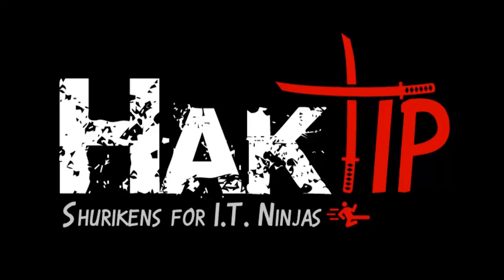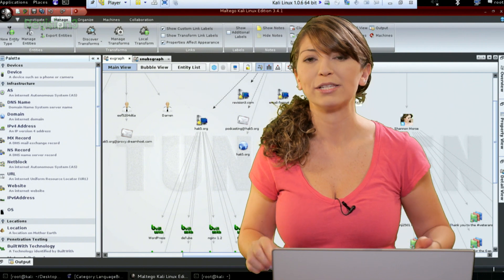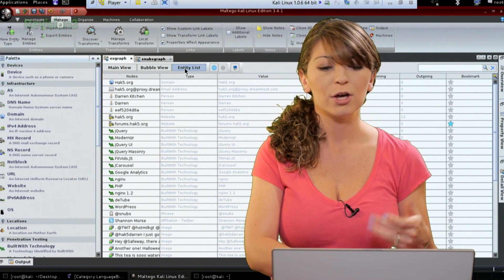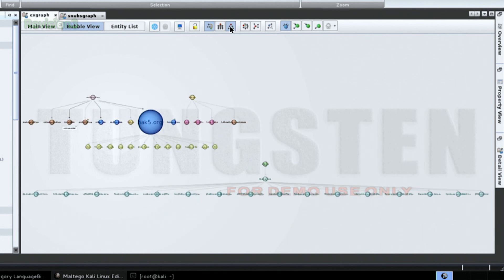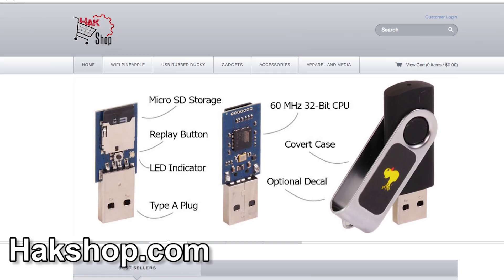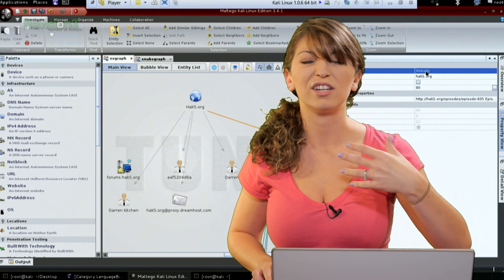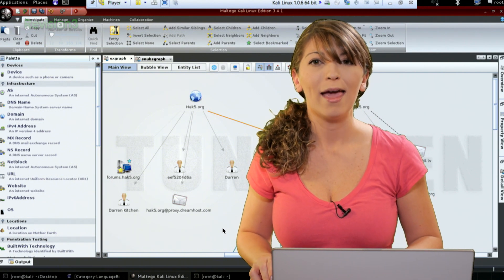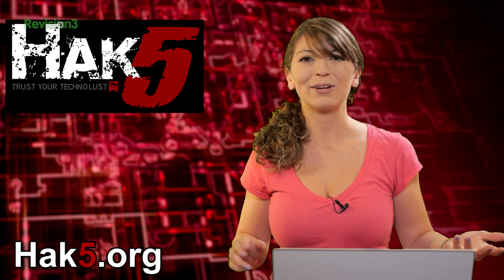Maltego 101: Graphing Options, HakTip 113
Hak5 -- Cyber Security Education, Inspiration, News & Community since 2005:
In this episode of HakTip, Shannon recommends several ways to view your graphs in Maltego as well as bookmarking your favorite nodes, and more.

There are many ways to choose to see your new graphs. So far I've only shown you one way to display a graph in the Maltego GUI, but you can change it if you want.
Each graph that you create will be listed in the main window, selected on top. When you save, that name obviously changes to the new name.
In my free version, I also have several ways to view the same graph. I can have my Main View, Bubble, or Entity List. The main view is the one we've been using. Bubble view lets you view your graph with a bunch of bubbles, that you can then customize. I usually go back to my investigate tab and Zoom To Fit this view.
Entity list will let you see each of the entities on your graph, and you can sort them depending on name of the node, type, value, etc.
Each of the views let you change the way the graph is displayed as well in different layouts. Main and Bubble show the same views, but when changed to Entity, these layouts are replaced by a search function.
Open your properties tab and you can edit any node you've selected. I can change the type, site/ etc, url, and I can bookmark it. If you bookmark a node, a star will appear on that node on the graph.
The detail view is my favorite. This one shows you the main site / name / etc at the top, relationships with other nodes, and snippets from the site in question. (ex. hak5.org). If you choose more than one node at a time, the detail view will show you a listing of all the ones you selected. Lastly, you can search for a specific term located in a node with the search bar on this detail view. Or you can add a ! to exclude a word. Hit CTRL+F to do a more detailed search.